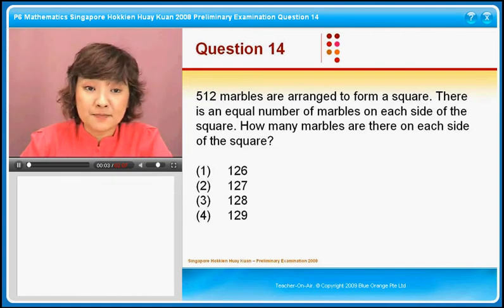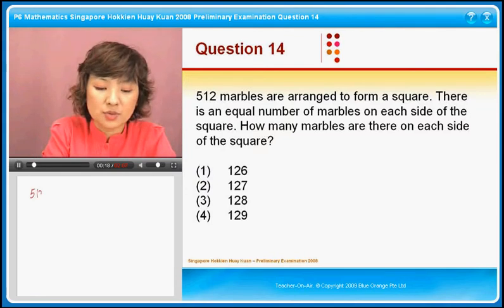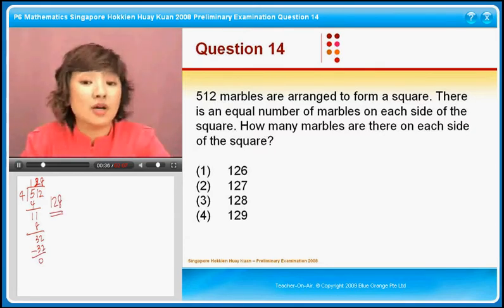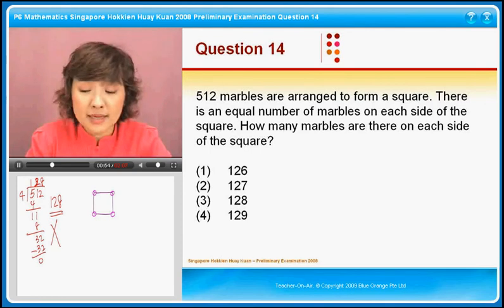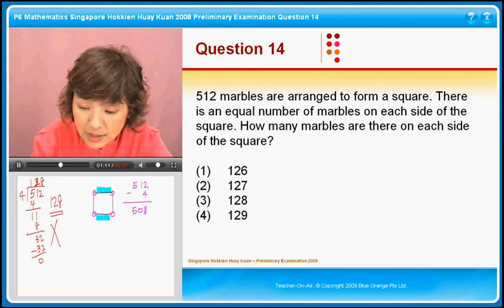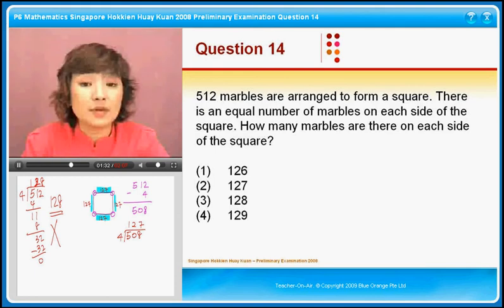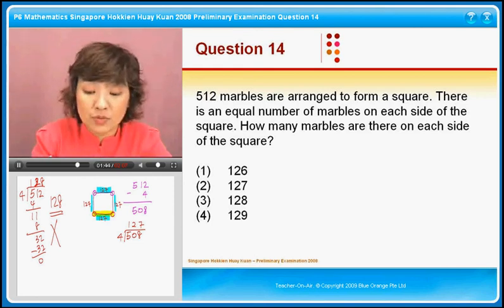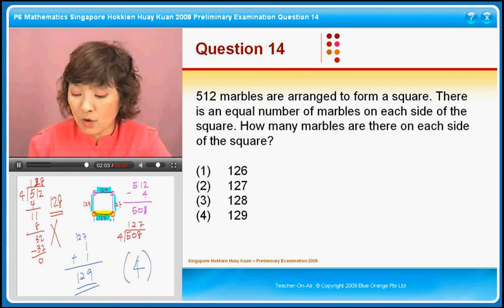Singapore Math - P6 2008 Hokkien Huay Guan Question 14